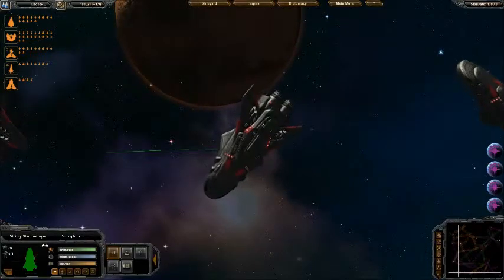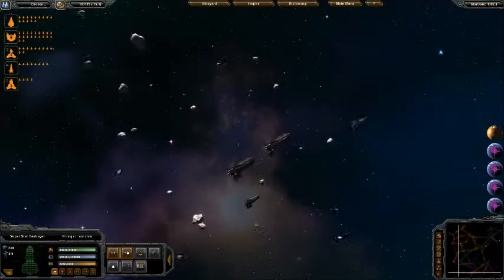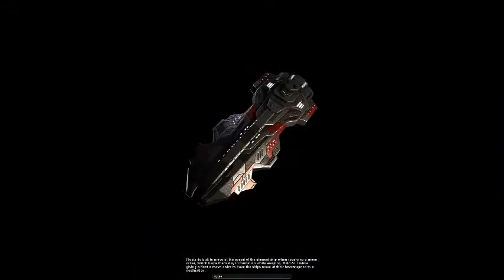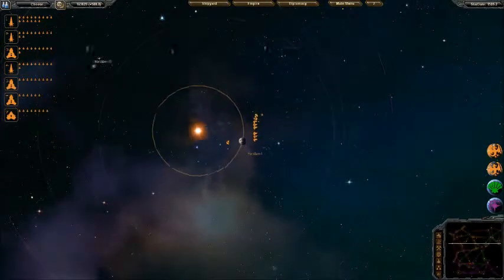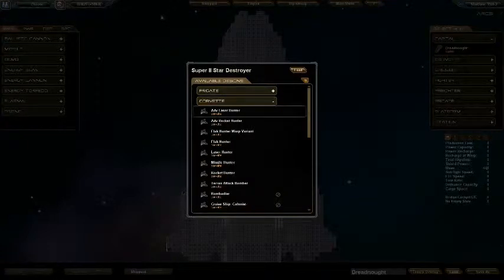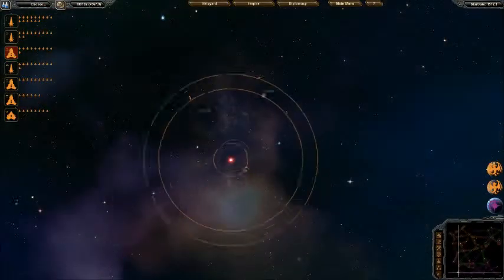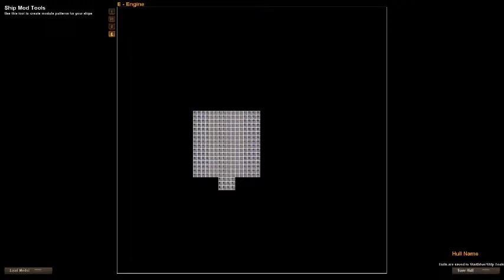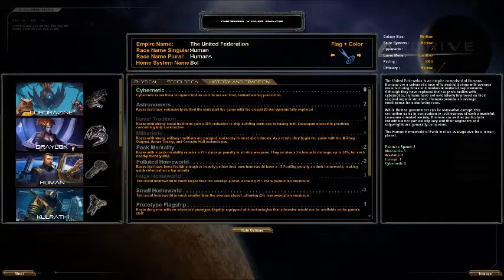Second Opinion: Star Drive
My ongoing impressions of StarDrive, what it does well and where it needs improvement.

This is the first video I've ever posted with live commentary.  I'm more of a writer than a commentator, so please give me feedback on how I can improve.  I greatly appreciate it.

Thanks to Daniel DiCicco, CEO of Zero Sum Games, for giving me permission to video and monetize my videos on this game.  The opinions I have expressed on this video are my own and should not be construed as a representation of the opinions of StarDrive's creator(s), its publisher(s), or any other associated persons.  ~APF